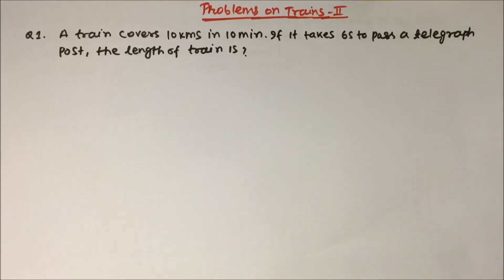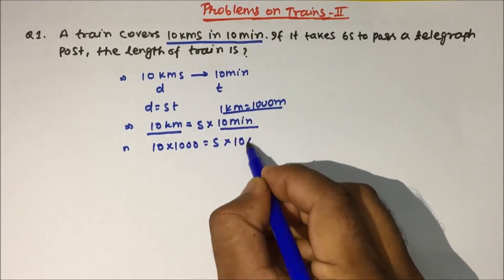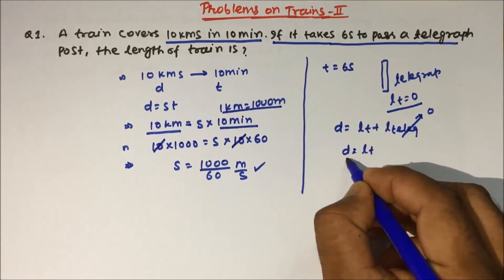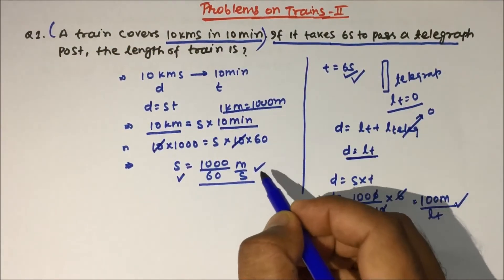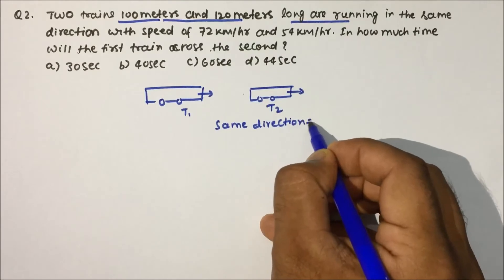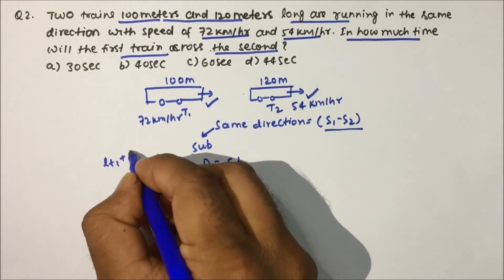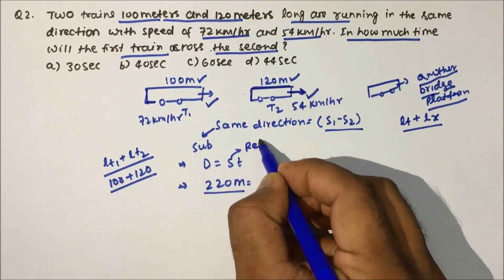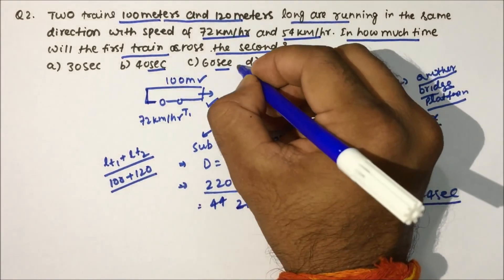trains aptitude tricks | Part -02 | Pratik Shrivastava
Aptitude
train problems aptitude tricks in English